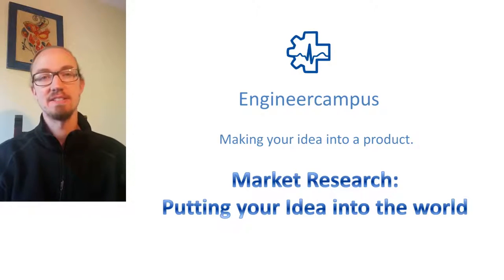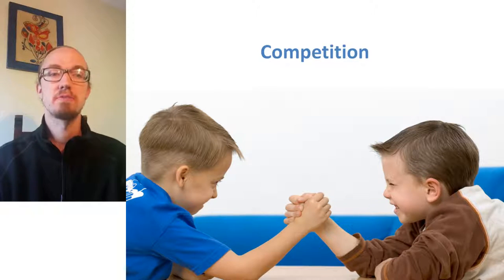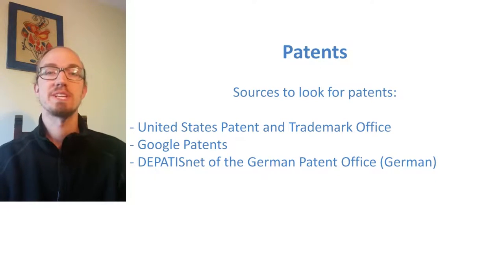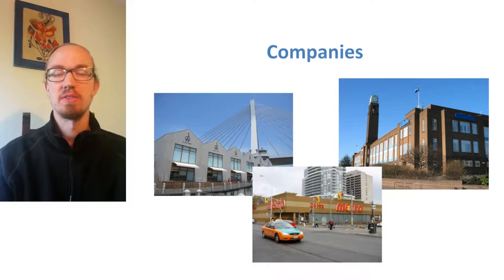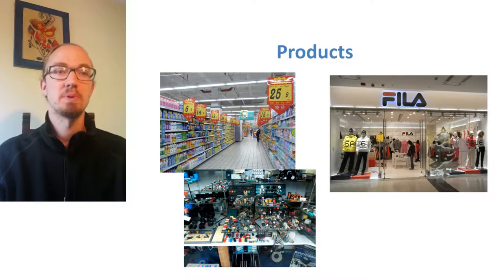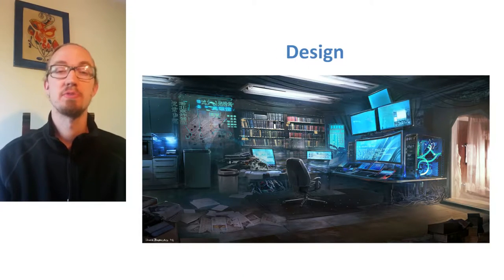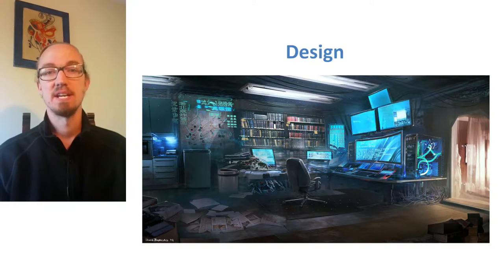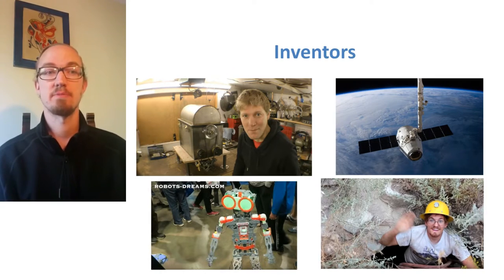Step 2 - Research: Putting Your Idea into the World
When you are interested in building your own product, read my 13 Steps to your Product